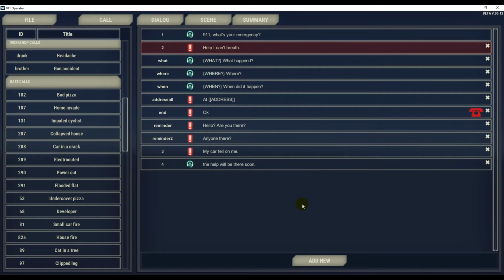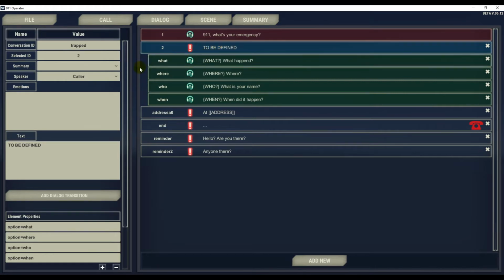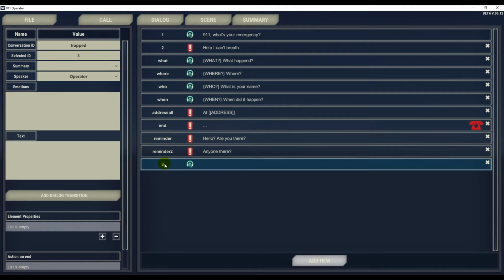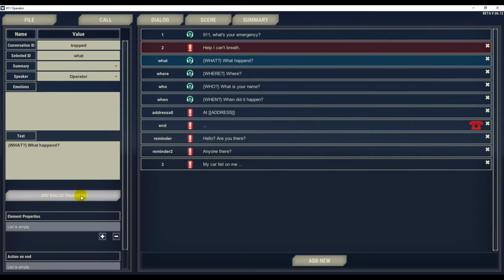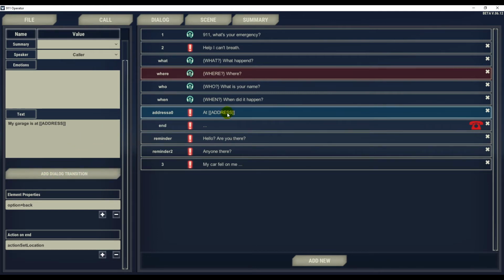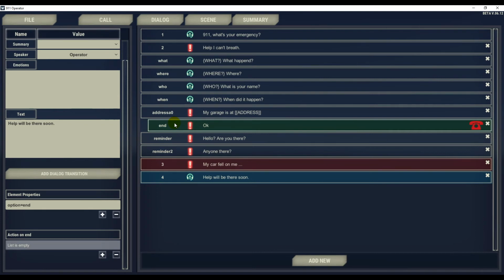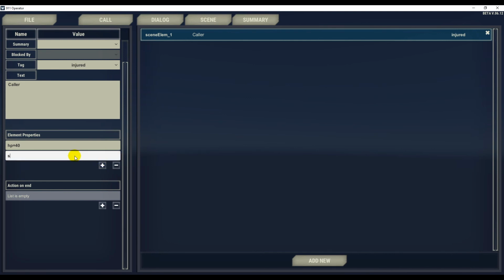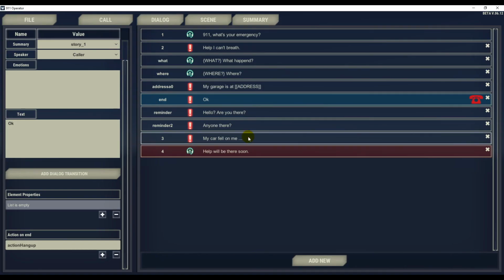Creating a call in 911 Operator Editor [TUTORIAL]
Do you want to make your own call for 911 Operator? Watch this video to learn how to start!

911 Operator is the game about the difficult work of people that manage emergency lines and services. Your task is to answer incoming calls and to react properly - give first aid instructions, advise, dispatch correct number of firemen / police / ambulances, or sometimes - just ignore the call. Play on ANY CITY in the world!